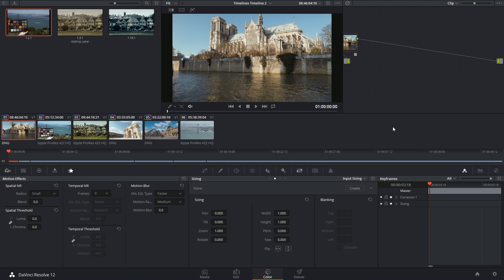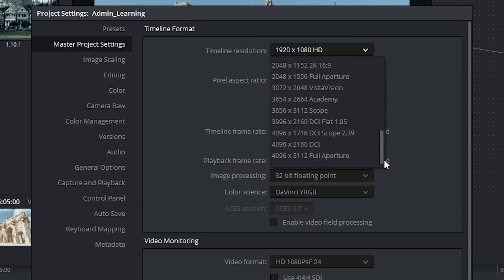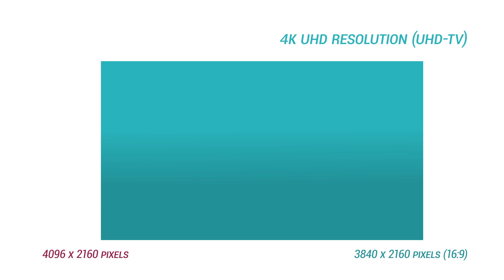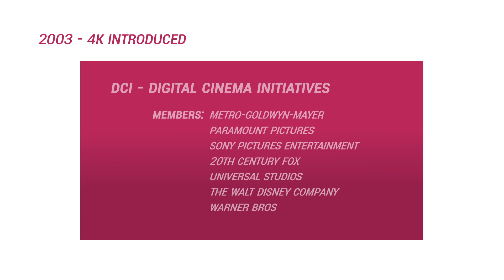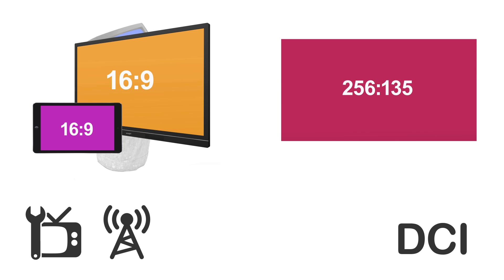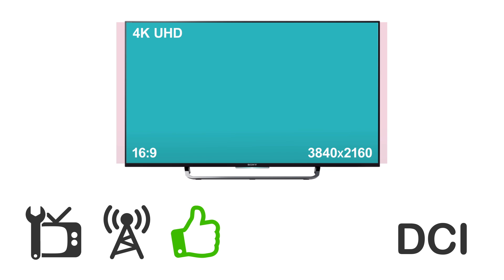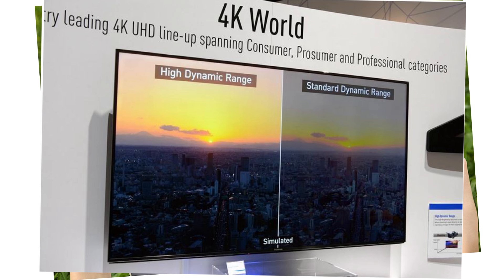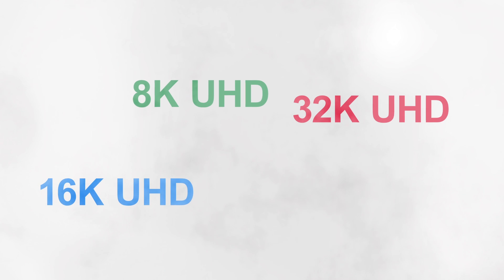DaVinci Resolve 12 - 07 What is 4K and 4K UHD?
Identification of difference between 4K and 4K UHD on visual and historic levels. Followed by some fuzzy predictions as to the future of resolutions...

00:16 - identification of 4K and 4K UHD resolutions
01:10 - HD resolutions
01:49 - why 4K as not adopted as new ratio